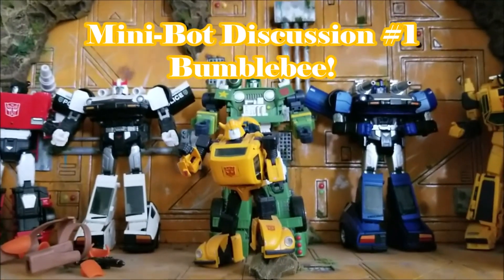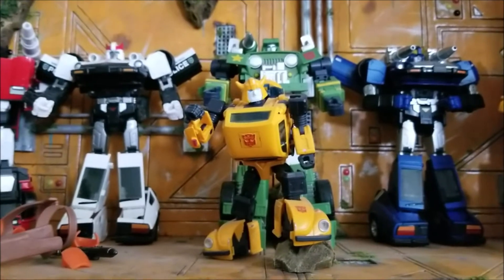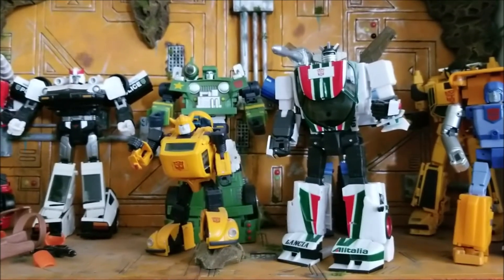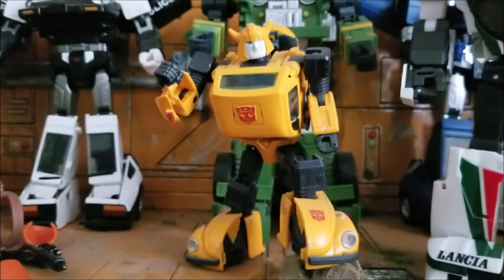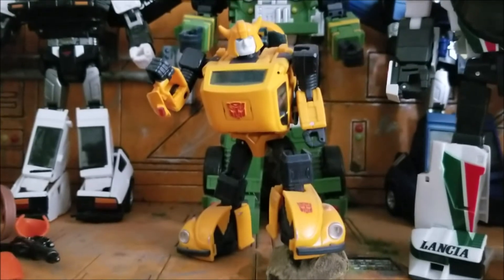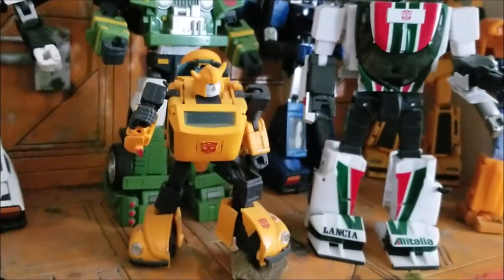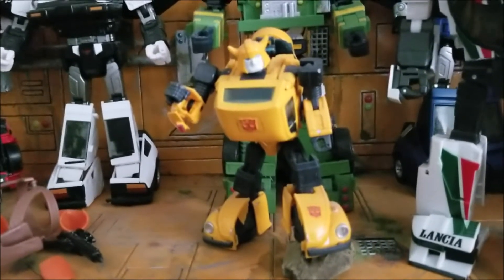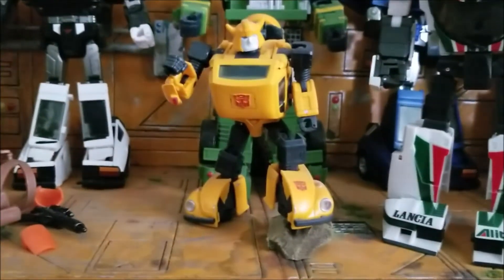Mini-Bot Discussion #2: Bumblebee Q's Views!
I accidentally put #1 in the title, but this is the 2nd video in this series!

Check out the following for more Transformer and other toy lines discussions, video games, and other community interactions.